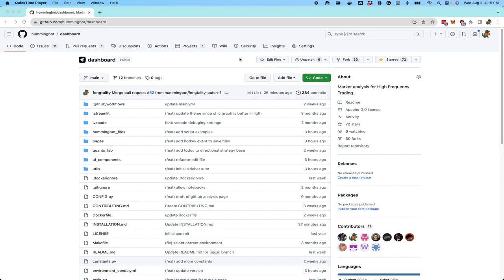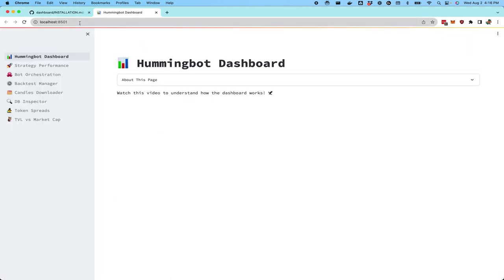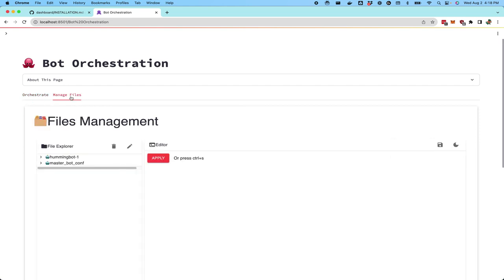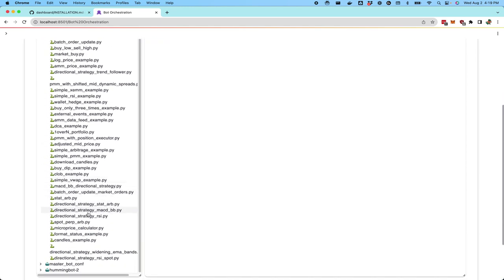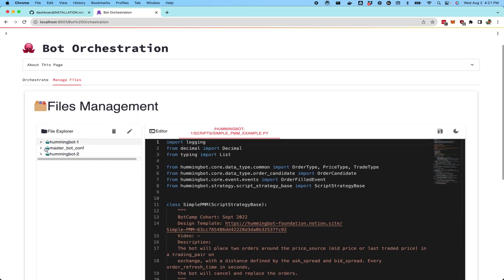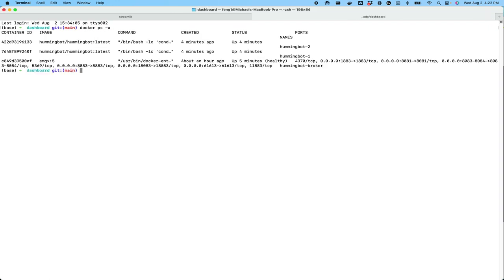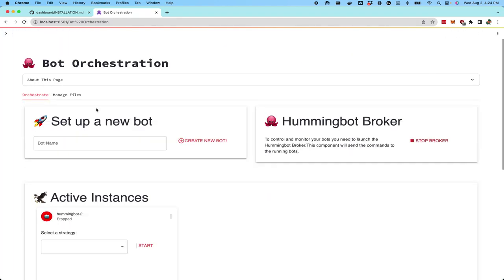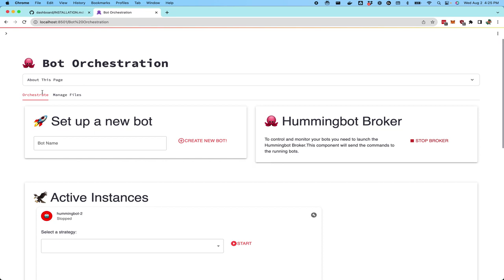Hummingbot Dashboard Preview & Demo - Aug 2023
In this informative video, CEO Mike offers an engaging walkthrough of the experimental Hummingbot Dashboard, a companion application that facilitates the deployment and management of fleet of bots through a user-friendly graphical interface.

Mike initiates the setup process by ensuring that the Docker and Conda tools are installed on the user's machine. He demonstrates the fast and straightforward nature of the installation, underscoring that the Dashboard can be up and running with just few simple commands.

Subsequently, he shifts his attention to the Bot Orchestration Dashboard, a page within the main dashboard which enables the deployment, management, and strategy configuration for each bot instance. He highlights the innovative and beneficial "Manage Files" function. This feature allows users to conveniently oversee and edit their strategy scripts, granting straightforward, fast, and hassle-free modification of the bots' configuration.

In his conclusion, Mike extends an invitation to users to experiment with the Bot Orchestration Dashboard and contribute their feedback. He expresses interest in hearing thoughts on design, features, and any bugs or issues that may arise during use. Through this video, Mike not only presents a useful tool but also fosters a collaborative atmosphere where user input is highly valued.

00:00 Intro
00:42 Installation
2:10 Bot Orchestration Dashboard
3:27 Manage Files
5:05 Editing Script File
6:45 Starting Bot Instance
8:55 Stopping Bot Instance